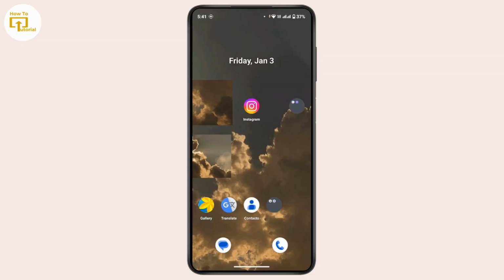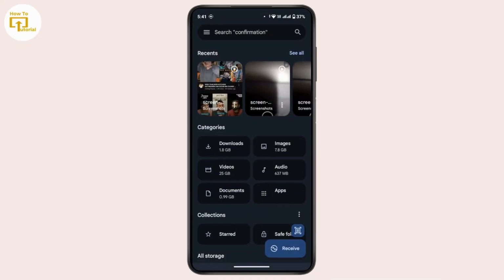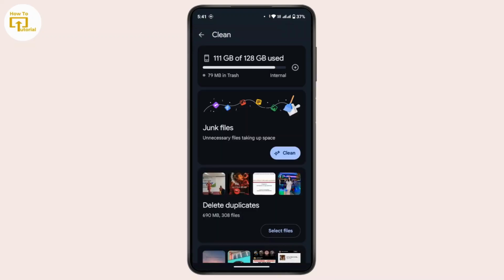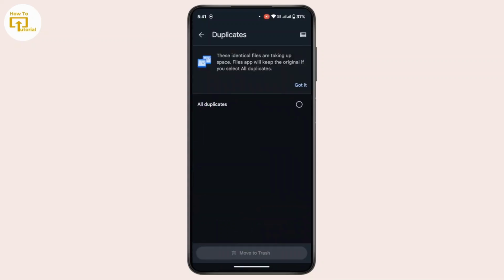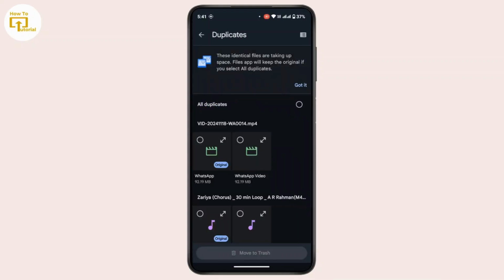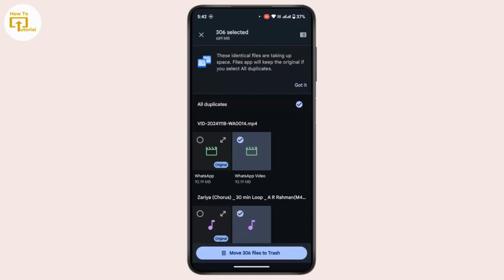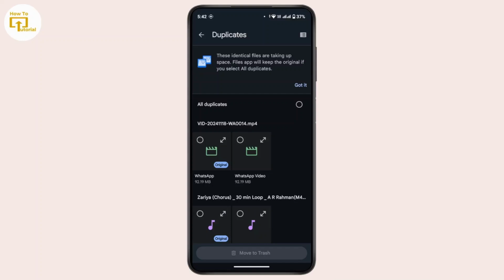How to Erase Duplicate Photos on Your Android Device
In this tutorial, Kate shows you how to easily erase duplicate photos on your Android device using the "Files by Google" app. If your phone is cluttered with duplicate images and you want to free up storage space, this simple step-by-step guide will help you clear unnecessary photos. Learn how to use the app to automatically detect duplicate files and safely delete them. Watch this video to tidy up your Android device today!

Chapters:
00:00:00 - Introduction
Learn how to erase duplicate photos on your Android device.

00:00:10 - Open Files by Google
Launch the "Files by Google" app. Install it from the Google Play Store if needed.

00:00:20 - Access the Clean Option
Tap the three-line icon in the top left corner, then select "Clean."

00:00:30 - Detect Duplicate Files
Let the app automatically detect duplicate files on your device.

00:00:40 - Select Duplicate Files
Tap on "Select files" to view all duplicate images found.

00:00:50 - Erase Duplicate Photos
Tap "All duplicates" and then select "Move to trash" to delete the duplicate photos.

00:01:00 - Confirm Deletion
The duplicate photos are moved to trash and will be deleted permanently after a few days.

00:01:10 - Conclusion